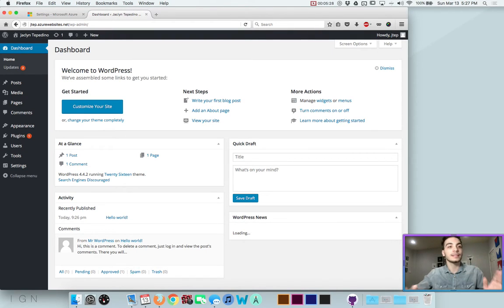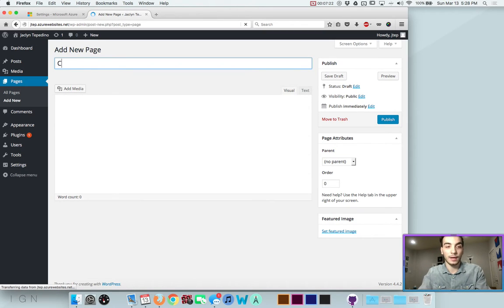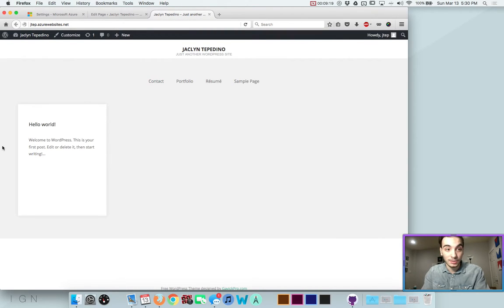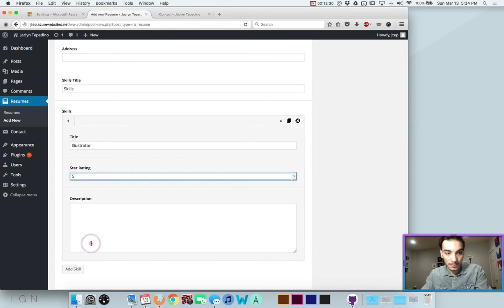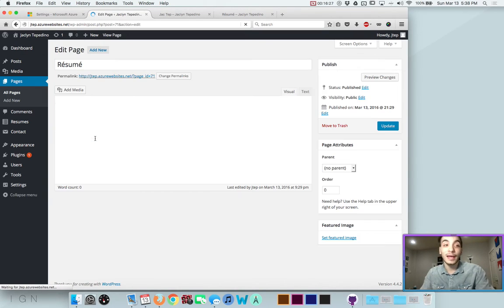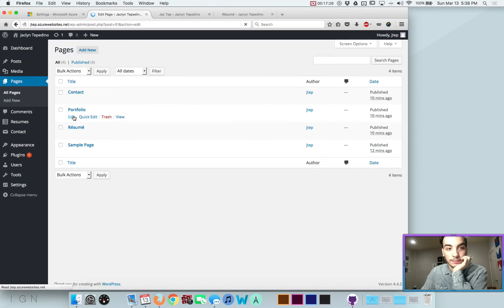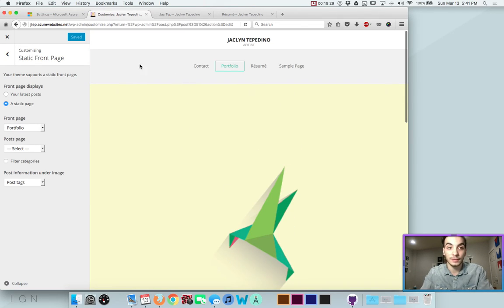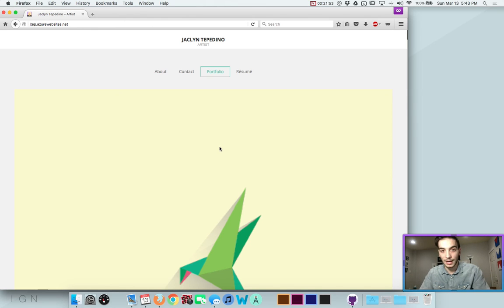Azure Wordpress Site Tutorial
In this video I show y'all how to use Azure to Make A Wordpress Portfolio Site